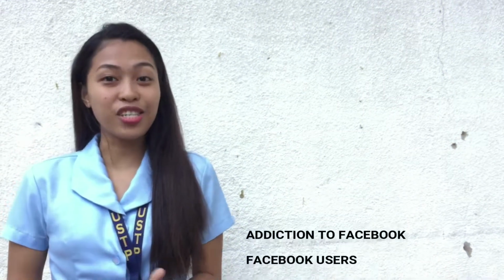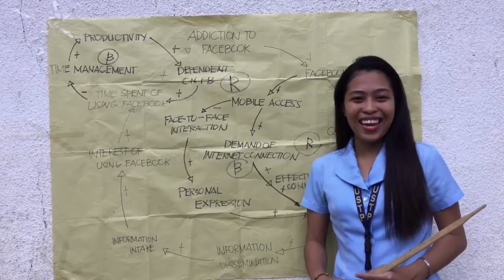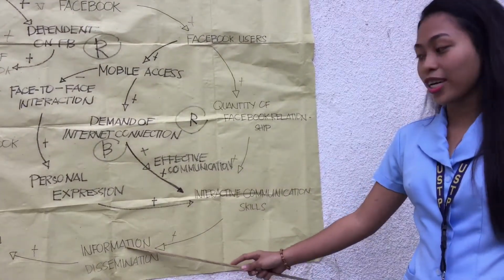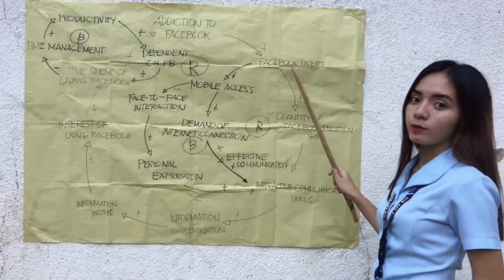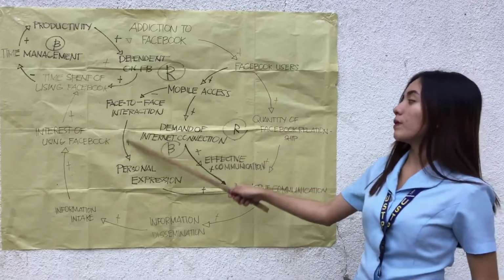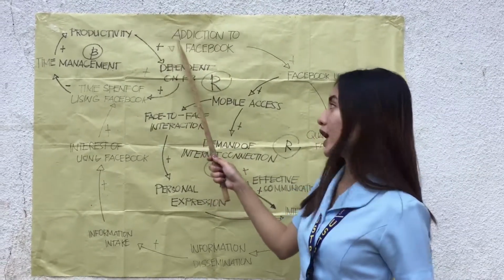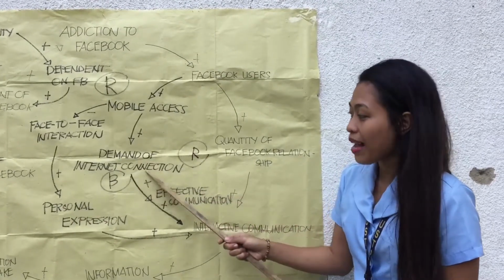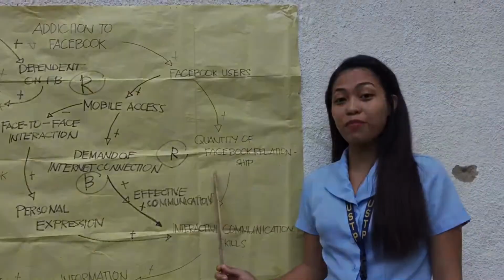Causal Loop Diagram (ADDICTION TO FACEBOOK)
Introduction To Technology